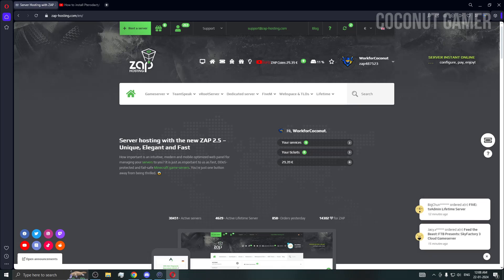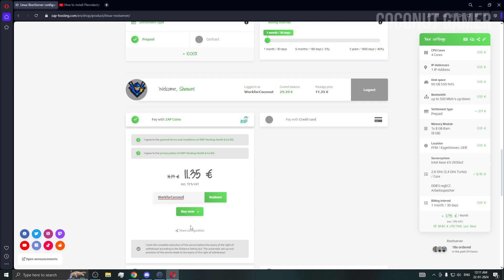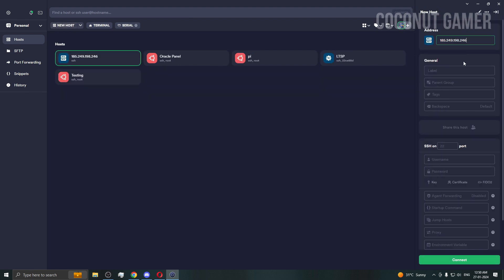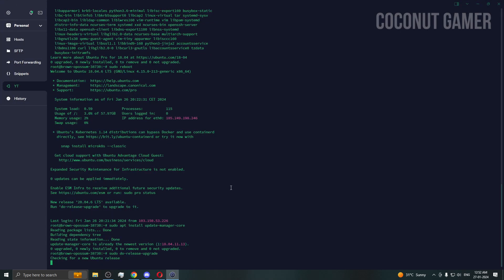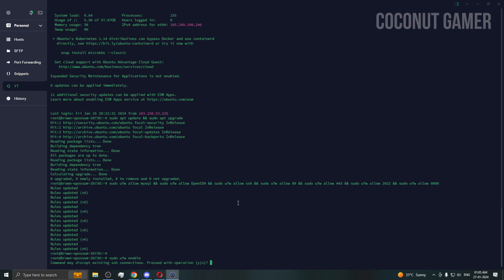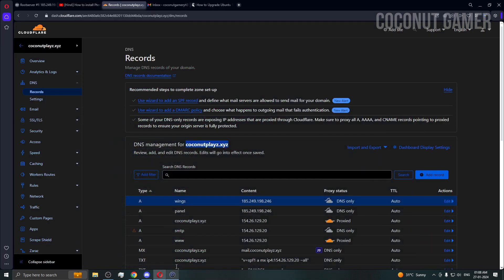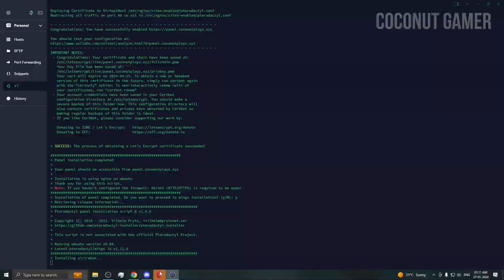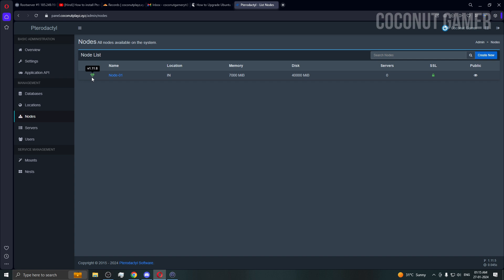How To Install Pterodactyl Panel With Domain! | 2024 Tutorial!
Hey Guys,
🔥 Welcome, gamers! In this tutorial, I'll guide you through the process of installing the Pterodactyl panel with domain. Pterodactyl is an open-source game server management panel that simplifies the deployment and management of game servers.

📚 Commands Used in the Video:
sudo -s

⏰ Timestamps:
00:00 Introduction/Explanation
01:00 Buying The Server From Zap-Hosting
04:05 Configuring The Server
04:28 Connecting The Machine
05:26 Upgrading The Server From 18.04 To 20.04
10:25 Domain Configuration
11:39 Installing Pterodactyl Panel
18:04 Explanation/Outro